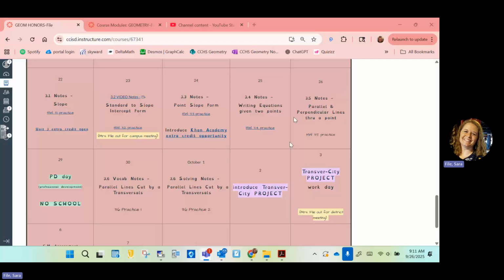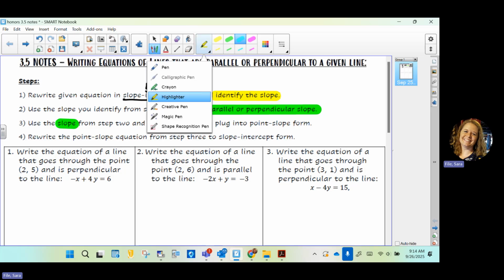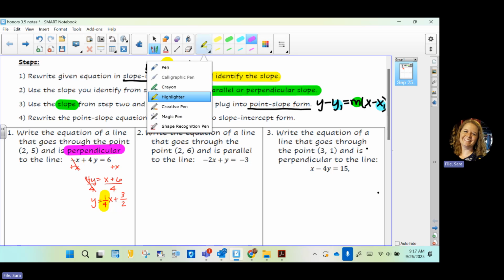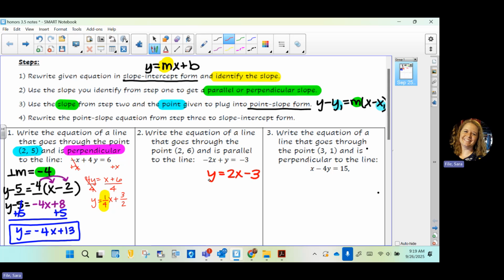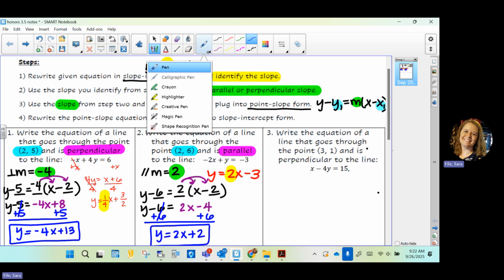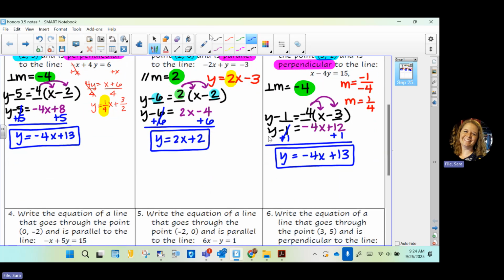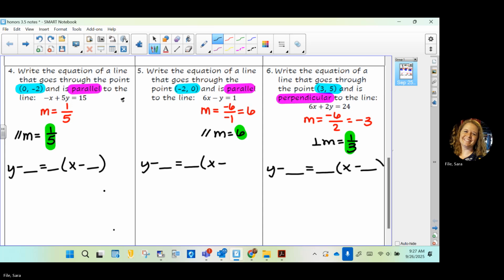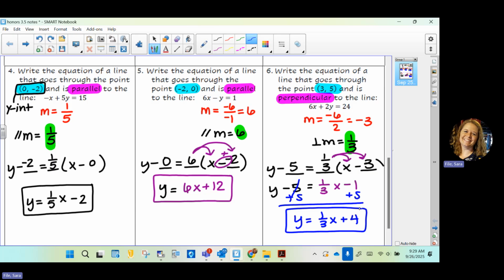9/26 honors 3.5 notes - writing parallel/perpendicular line equations